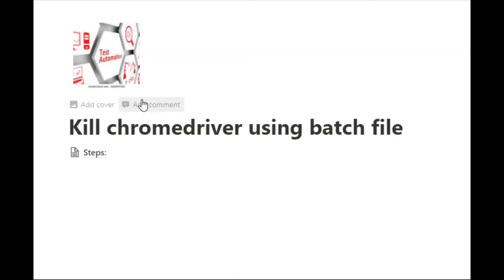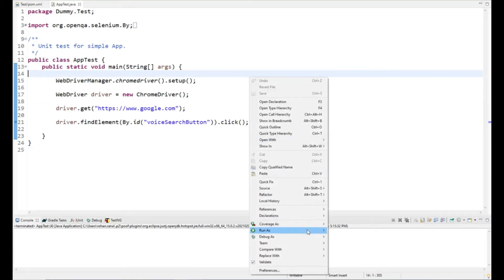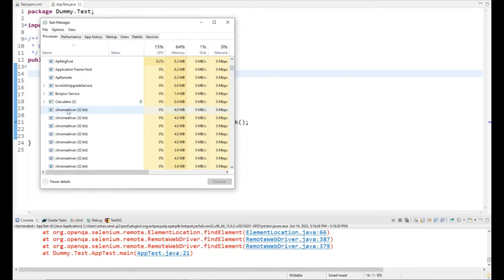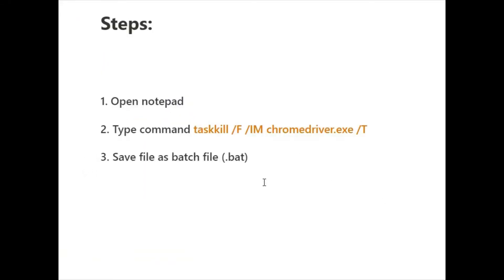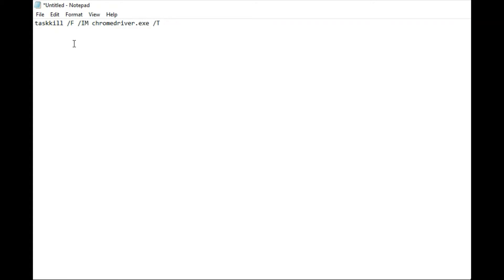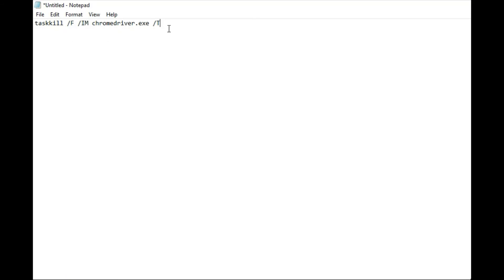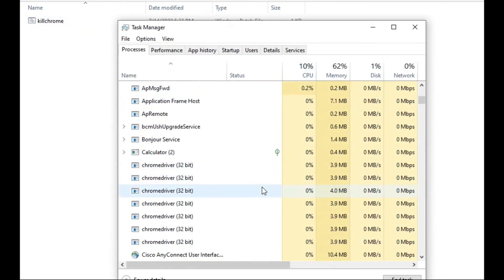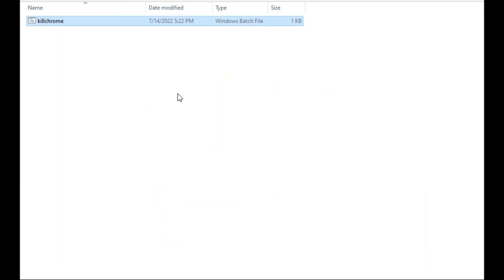Kill chromedrivers in single click using batch file | Interview Question | QA Automation Talk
In this video we will cover in detail about how we can kill chrome drivers opened in task manager using batch file.